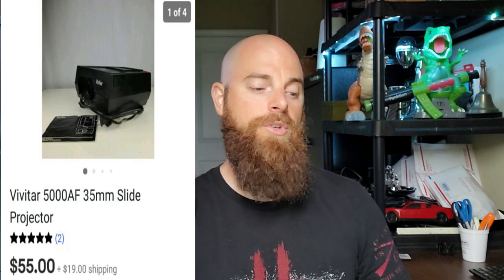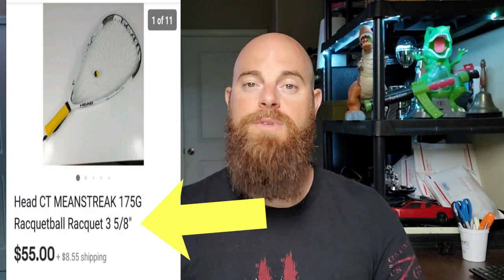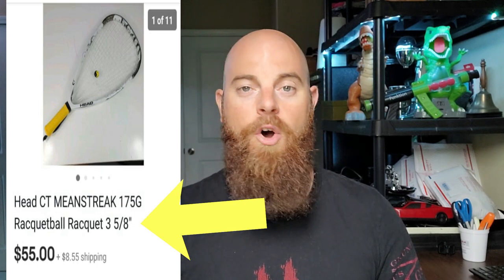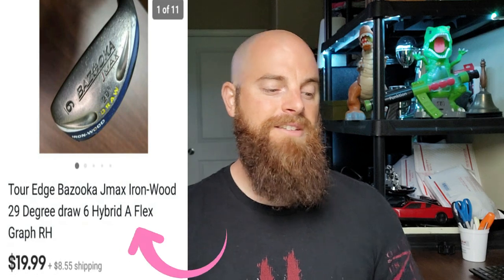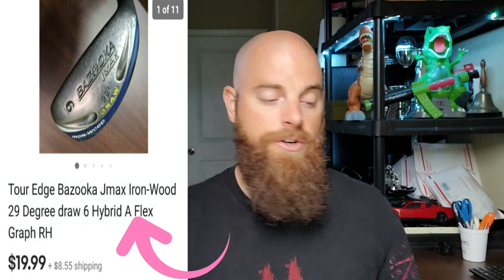Selling used items on Ebay what sold this week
THERMAL PRINTER

LIGHTING

CLEANING SUPPLIES

Beard Products